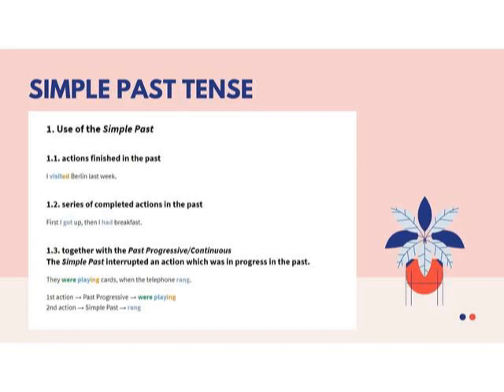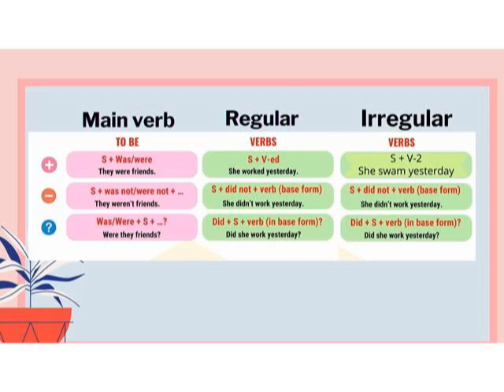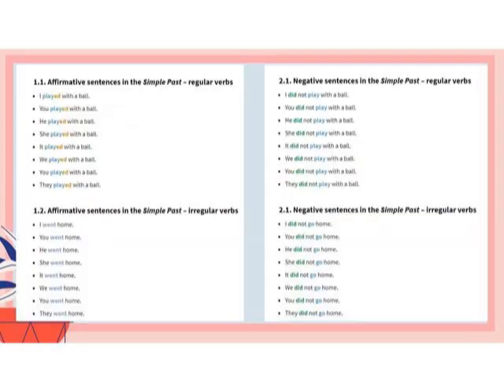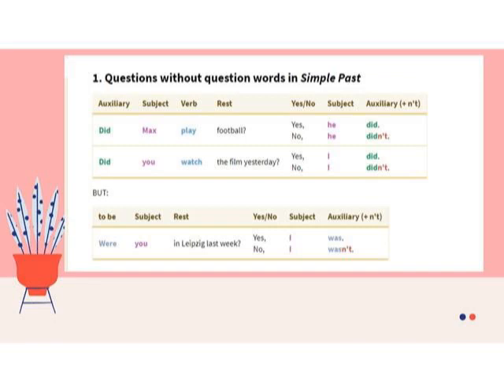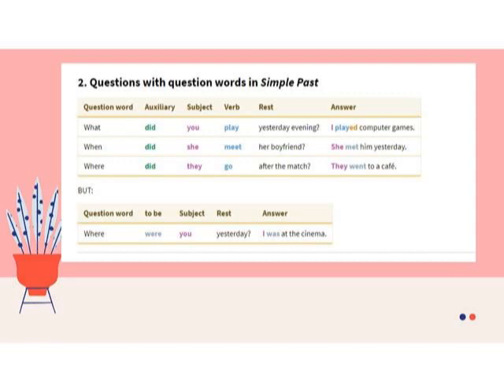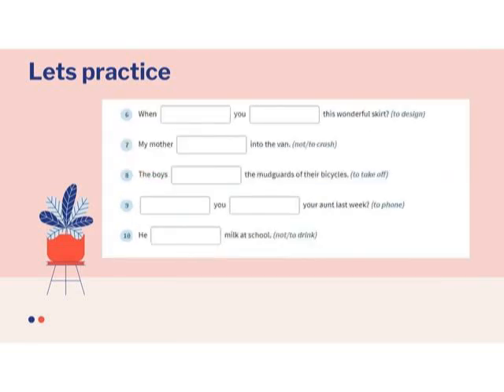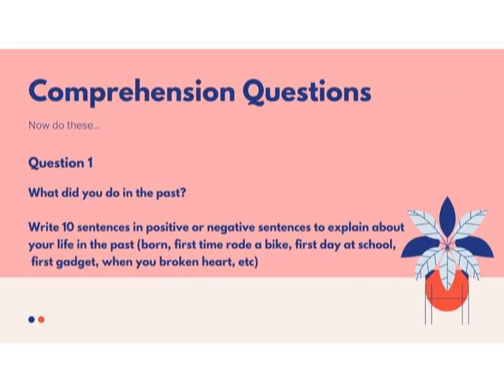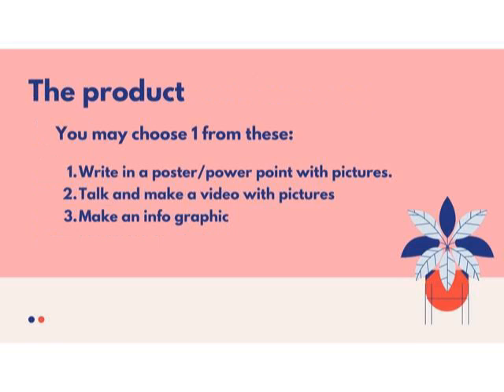Simple Past Tense and Covid 19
this is the presentation about simple past tense during covid 19